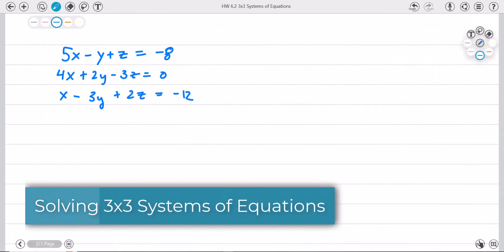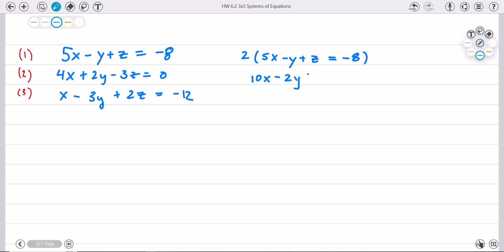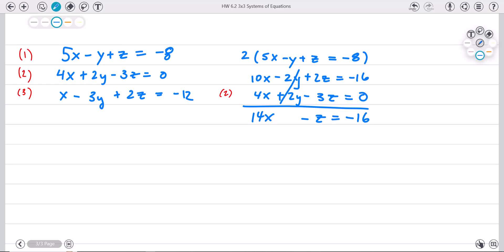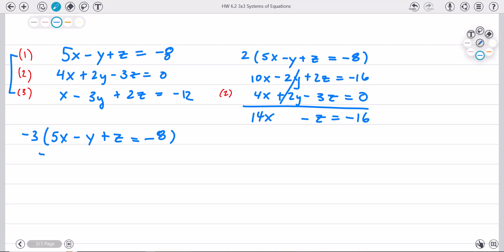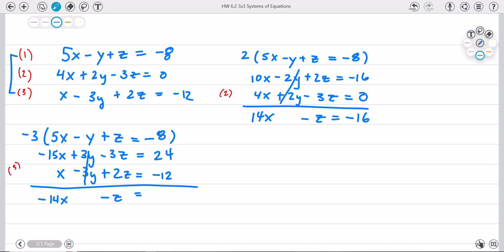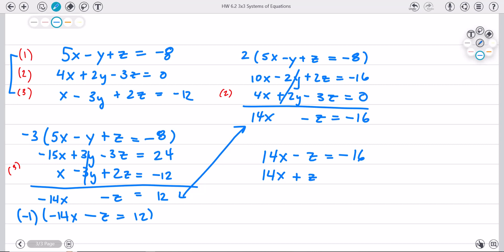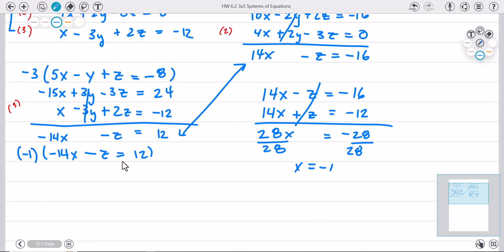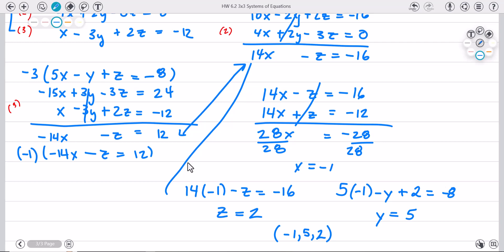Solving 3x3 Systems of Equations